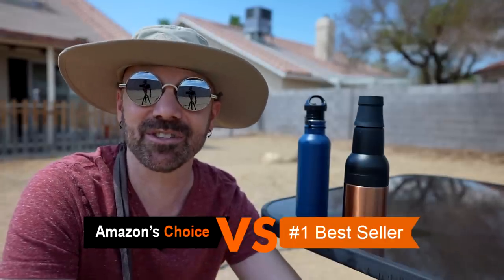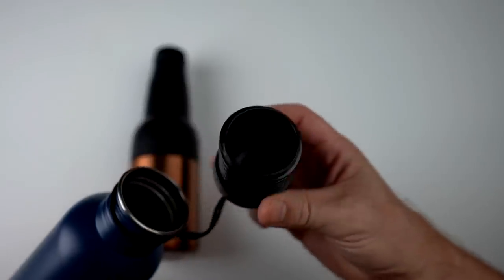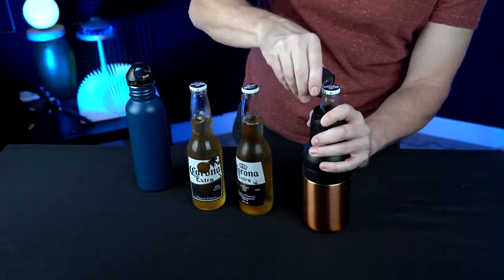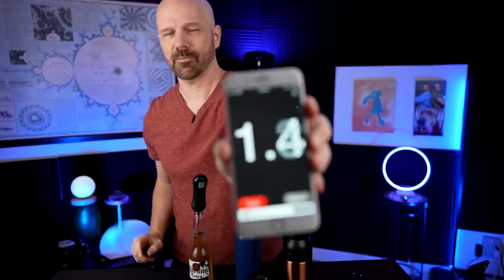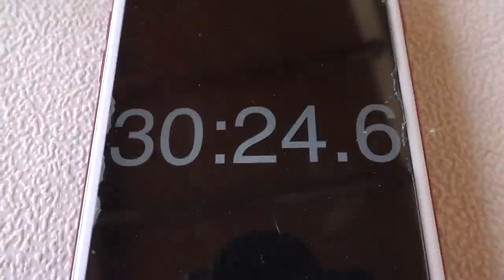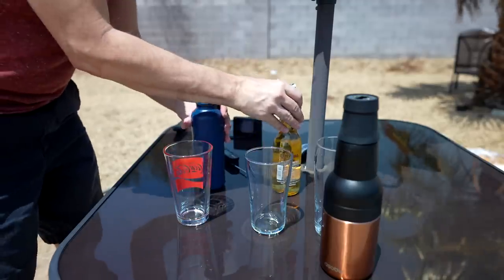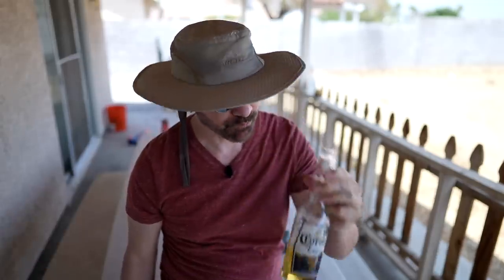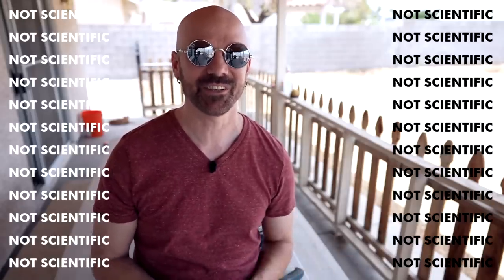Which Bottle Cooler is Best? Amazon's Choice vs #1 Best Seller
Here is a quick comparison of two beer bottle coolers, the Amazon #1 Best Seller vs the Amazon's Choice, Asobu vs BottleKeeper, tested in the desert heat of Las Vegas. After a rough start, I found a clear winner. This is meant to be a fun comparison, not scientific!

GEAR
• 2nd Camera
• 2nd Camera Lens

0:00 Intro & Unboxing
1:29 Beer Bottle Opening
3:18 Taking Temperature
3:56 Heat Test
4:43 Results Part One
6:22 Drink Test
7:07 Results Part Two
7:42 Conclusion